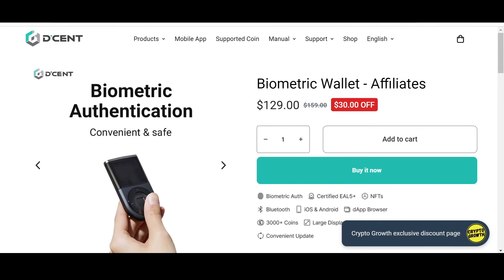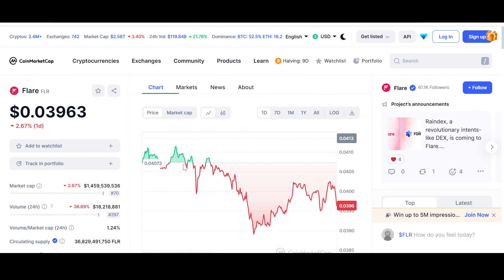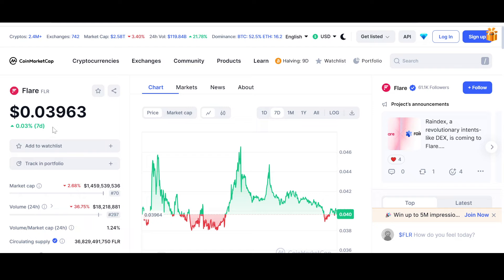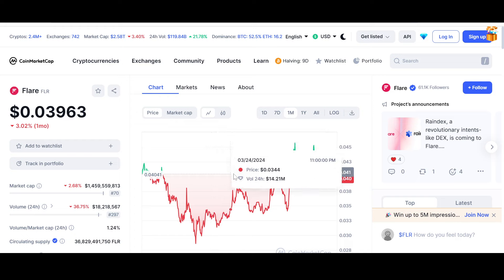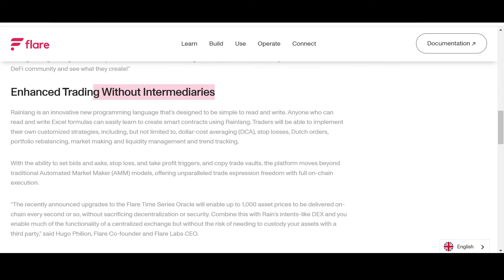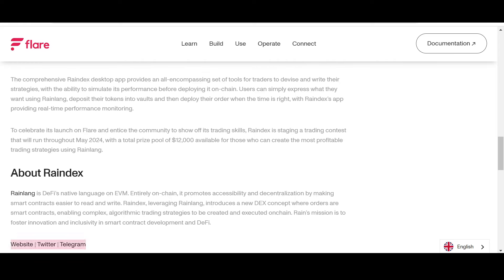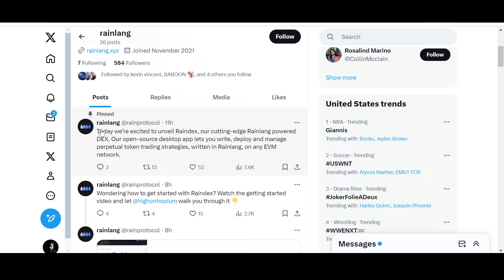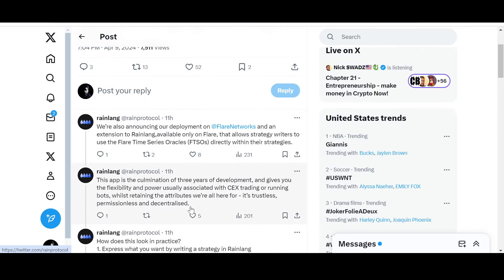🚨 FLARE NETWORK - SONGBIRD: RAINDEX!!!🚨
FLR & SGB are transforming finance and crypto industry. $FLR can be used as an oracle and smart contract platform. $SGB is the canary network for Flare Network. Both Flare/Spark and Songbird coins can prove to transform finance & be a great buy plus investment.